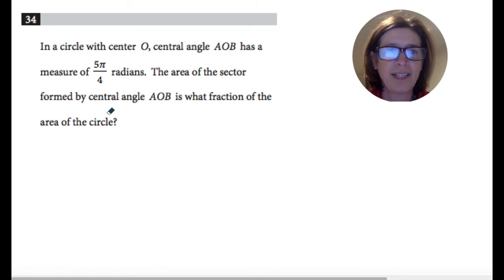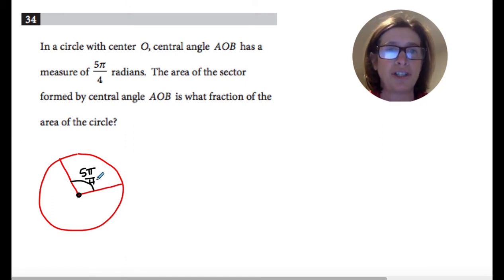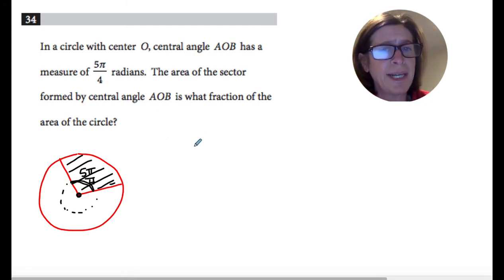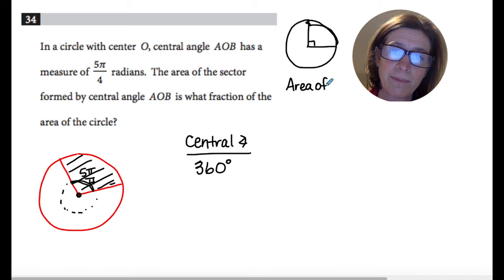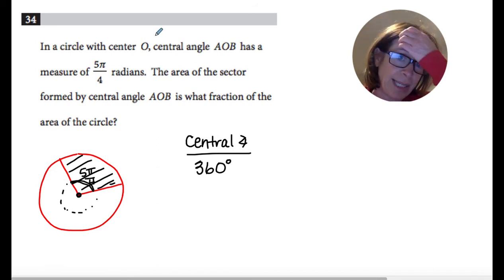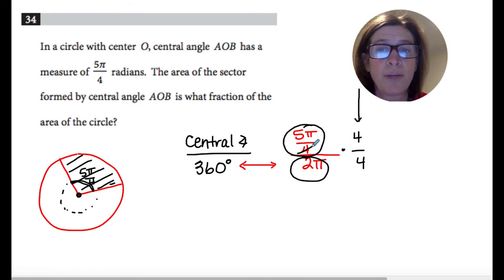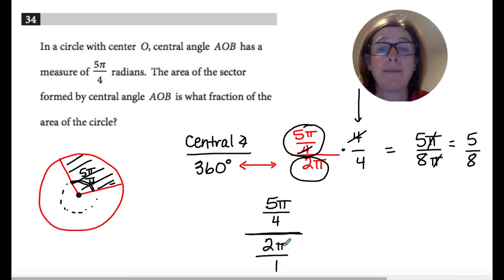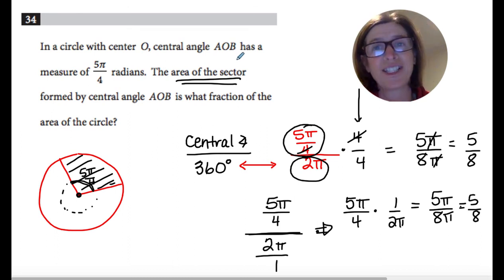Coach Fred's SAT prep ~ Practice Test 3 Math Calc #34